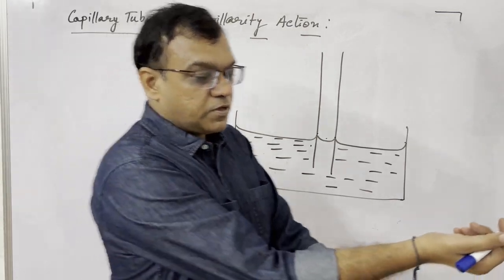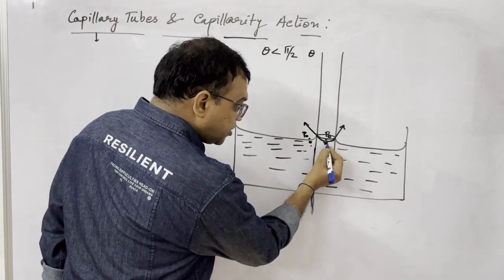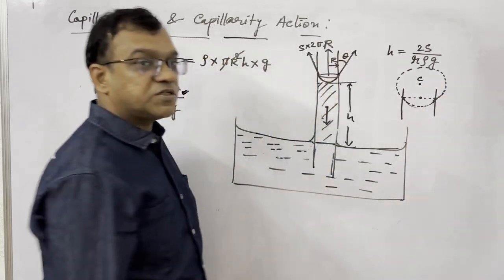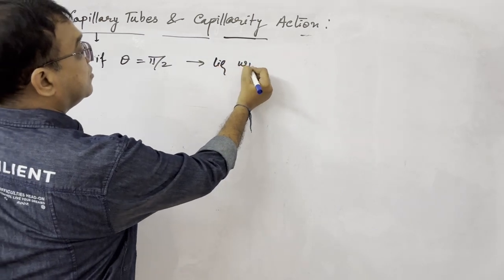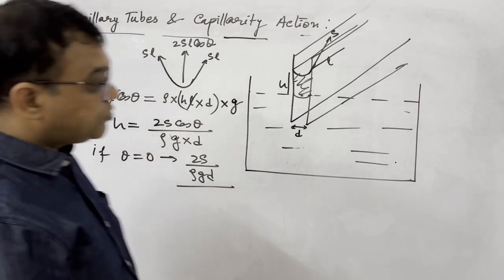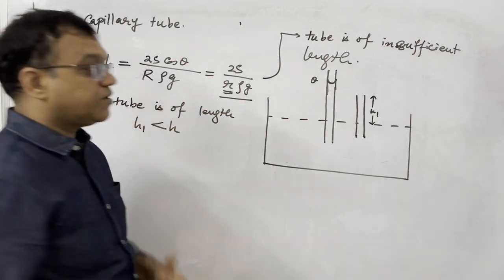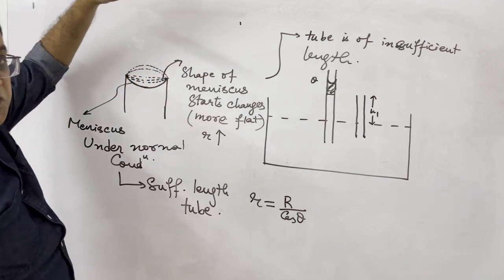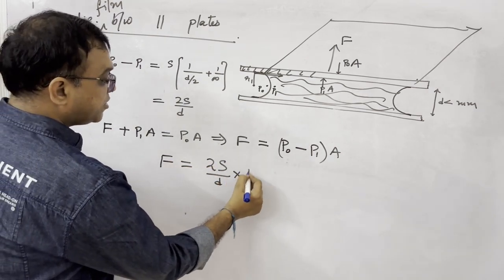Surface tension 05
Rise or fall of liquid in Capillary tube, capillarity action, capillary tube of insufficient length, force required to separate two plates with a liquid drop between them